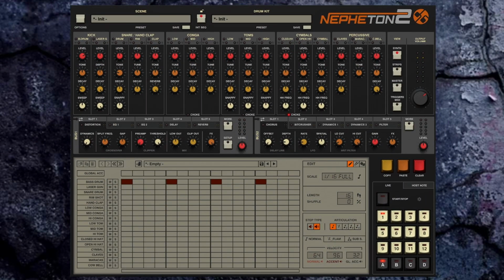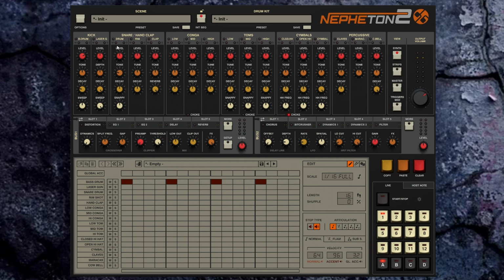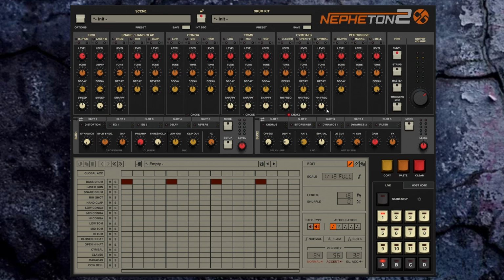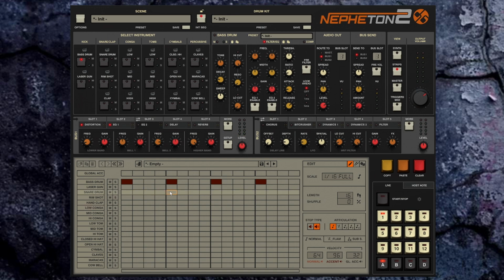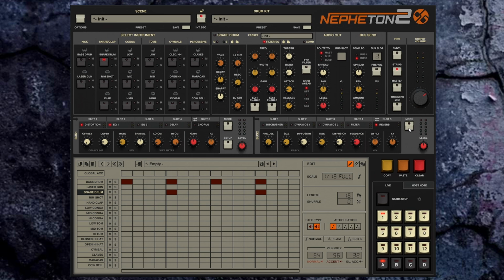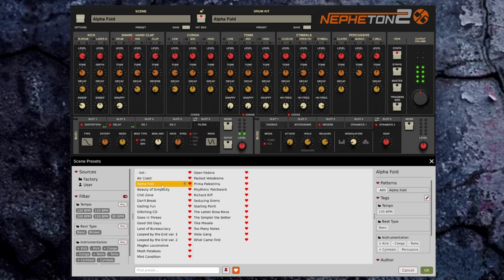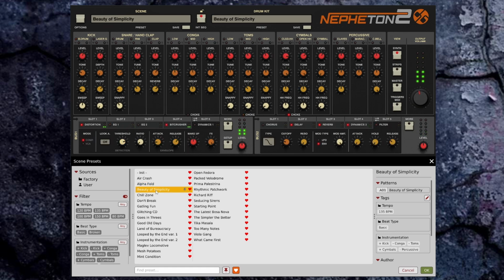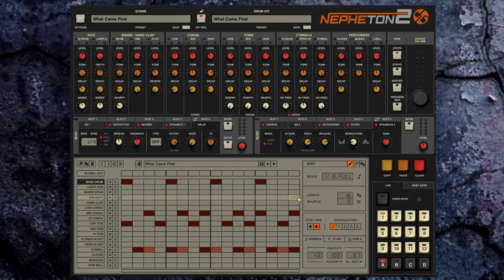First look at NEPHETON 2 from D16 - they nail it yet again!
Nepheton 2 from D16 Group is out now and promises to be the best 808 emulation yet.  Let's see if it delivers.
Spoiler alert: oh yes, it does!